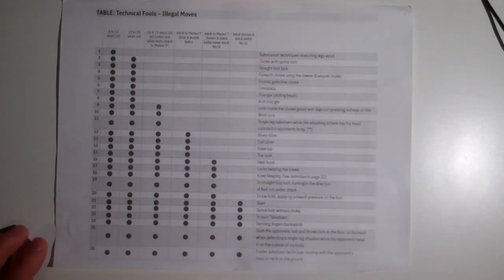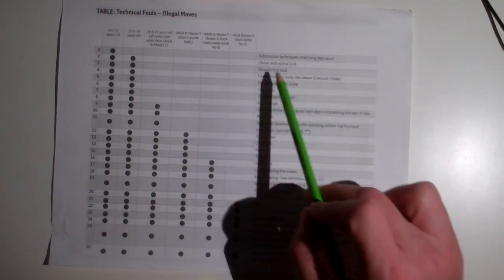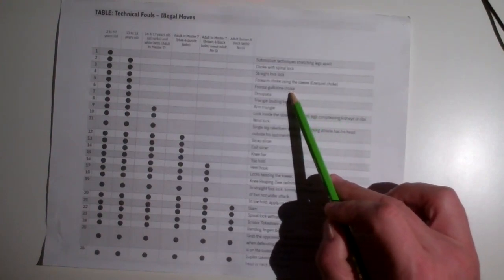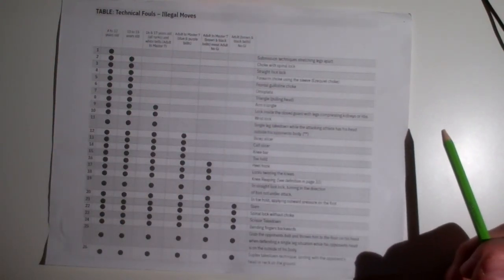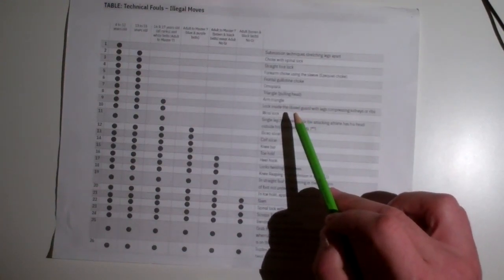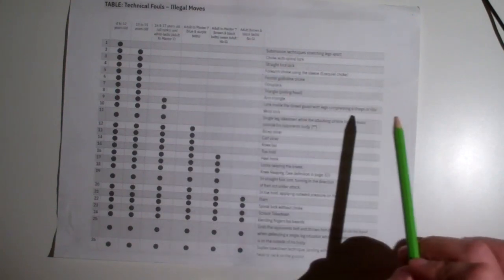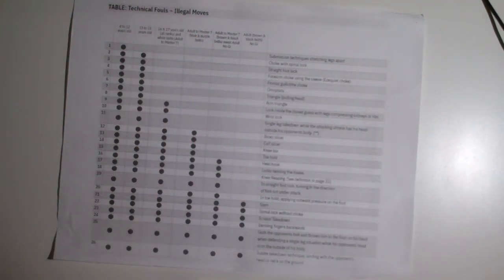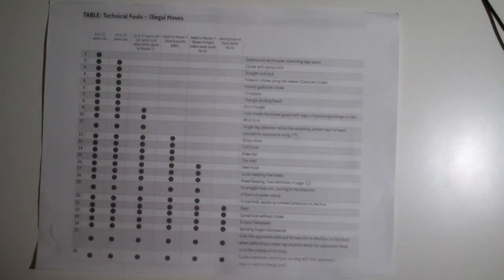IBJJF rules - legal & illegal techniques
Here I review what techniques are legal and illegal for each age level and belt under IBJJF rules and tell a few stories about times I've disqualified people.